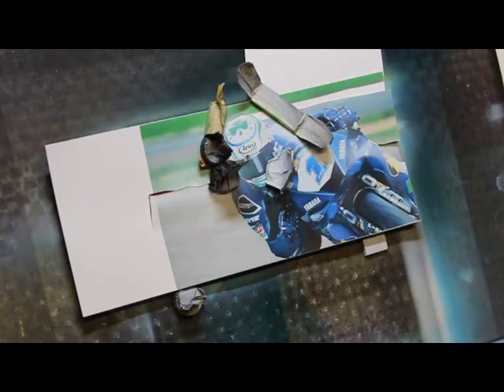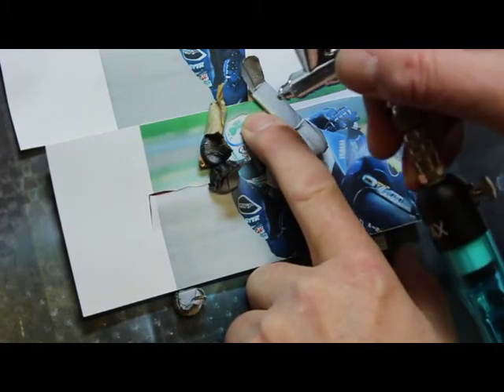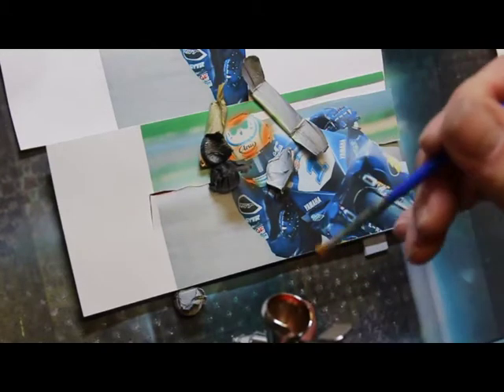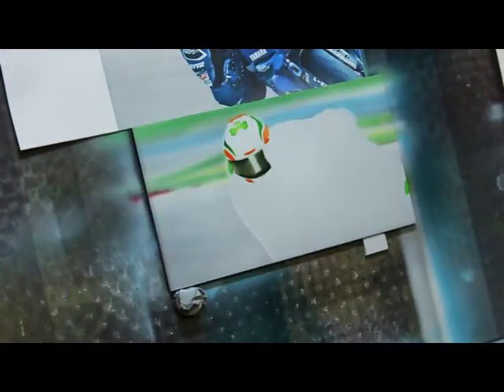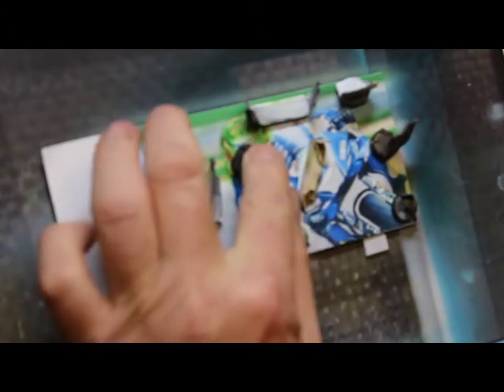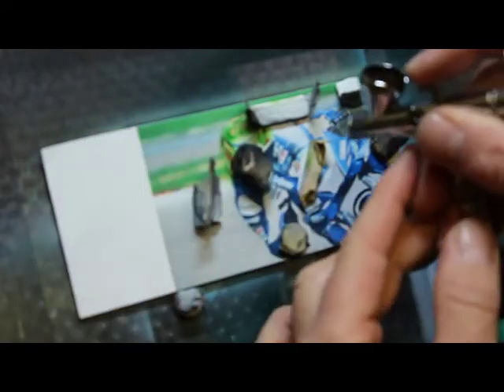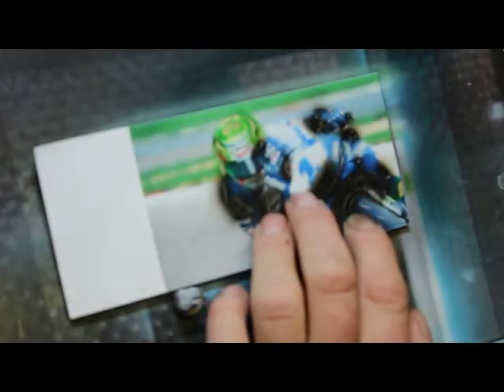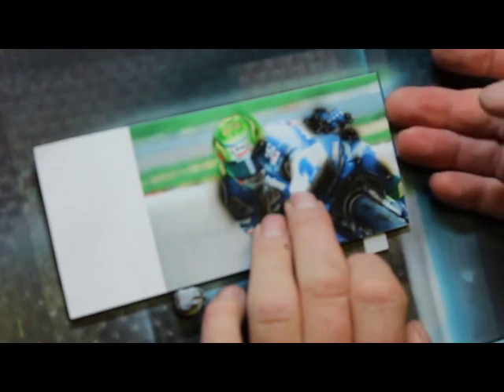Part 4 mini painting.How to airbrush. A step by step guide, for beginners and more.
Airbrushing for beginners, Part 4 cutting out the stencil and spraying the black and greys.  Tips and Tricks, how to airbrush with airbrush ways and Jack.  Looking at Airbrush equipment. Airbrush paints ,airbrush additives .
How to use a stencil , how to make a stencil, for airbrushing.